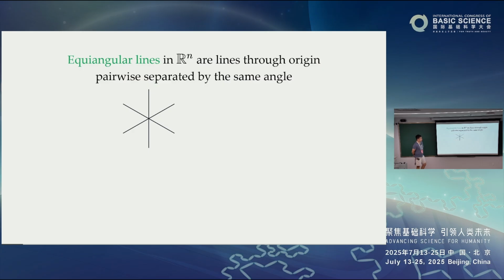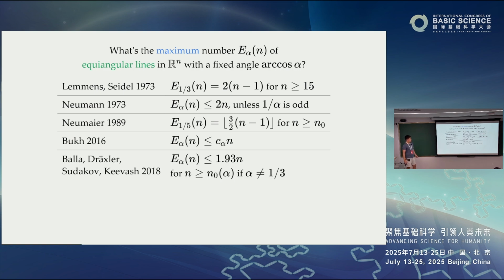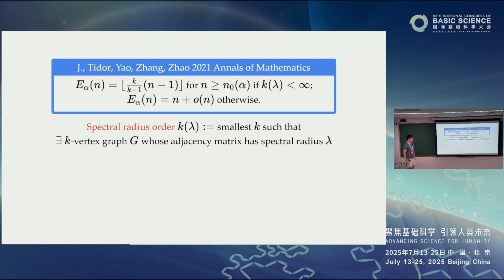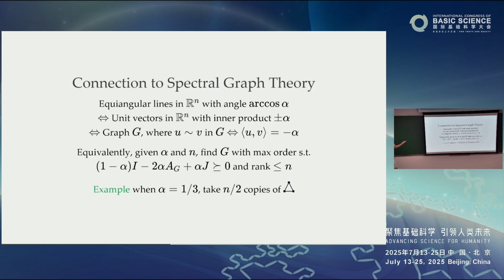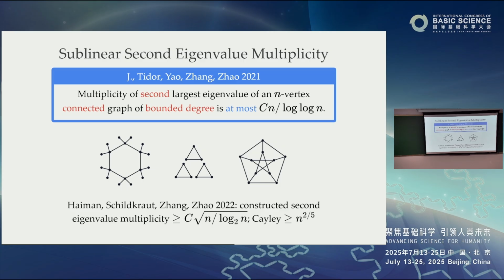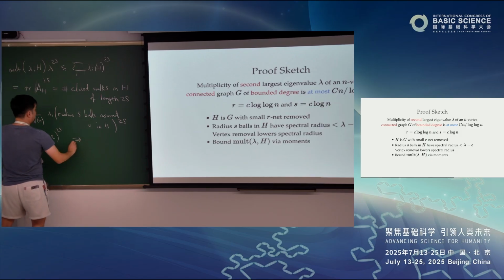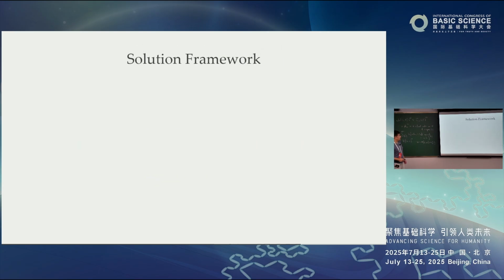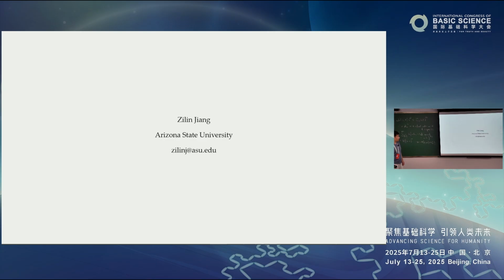Zilin Jiang: Eigenvalue multiplicity and equiangular lines